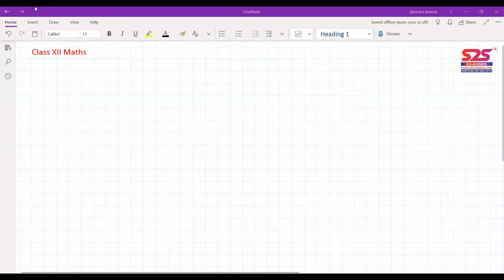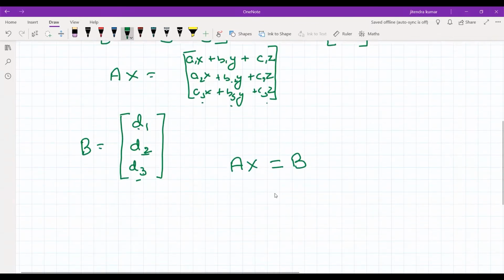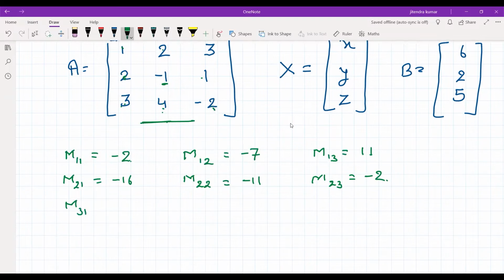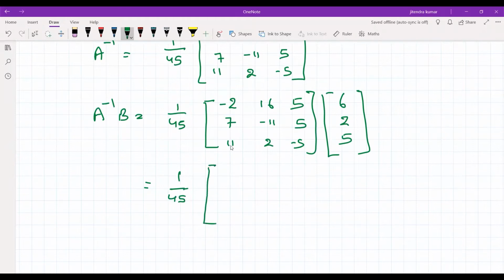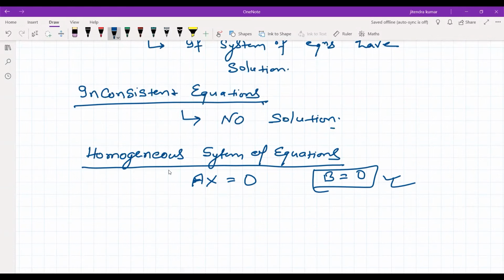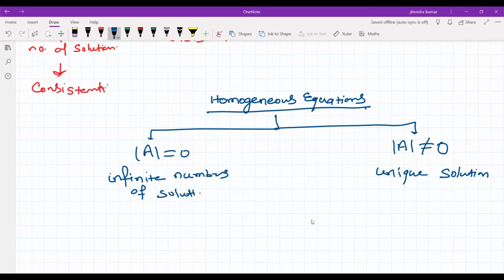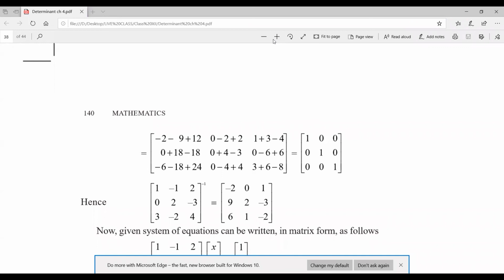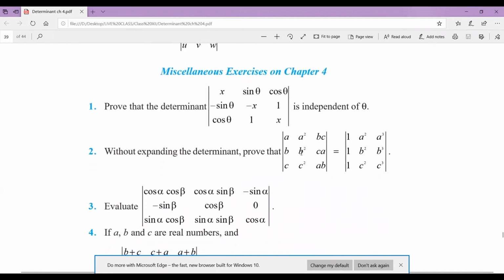Class 12 Maths - Matrices and Determinants - XII